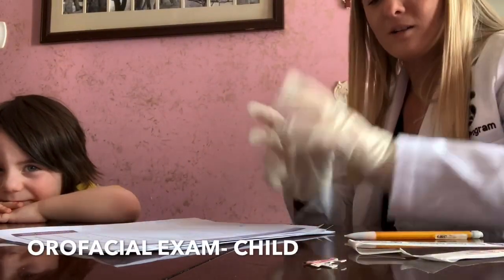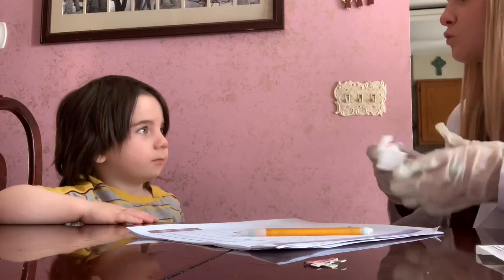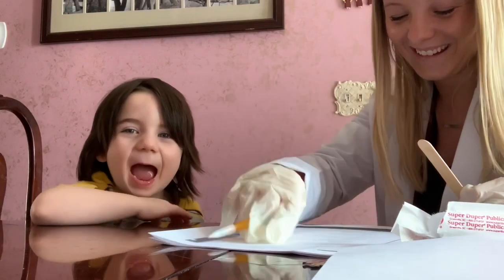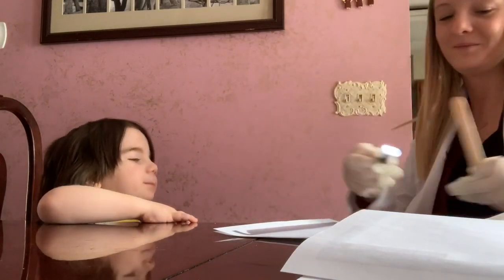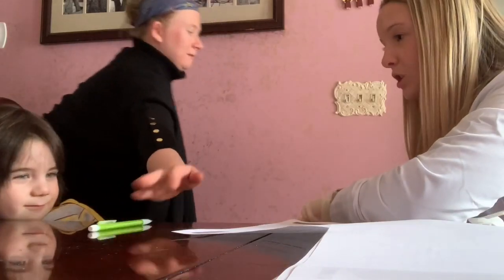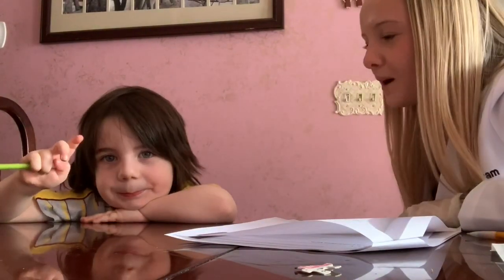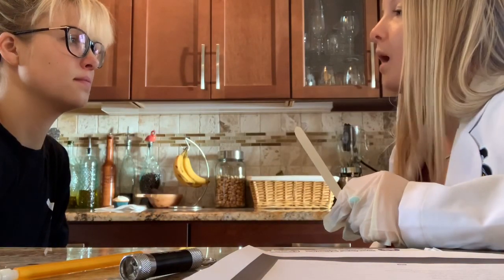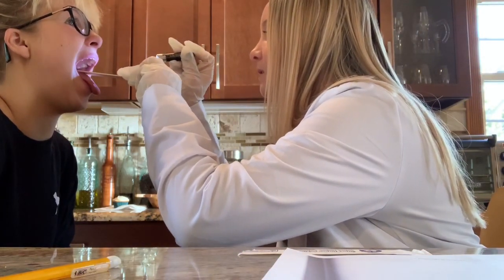Orofacial Examination (adult & child)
Diagnostic Methods orofacial examination...parent did not give consent for gag reflex